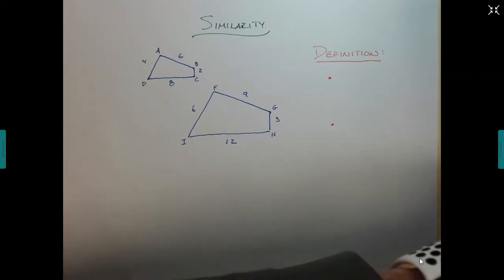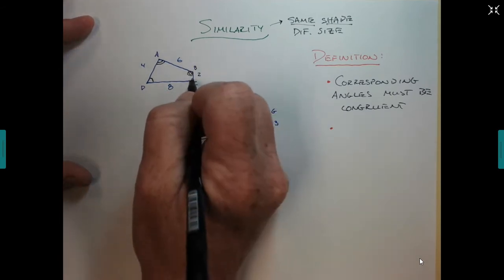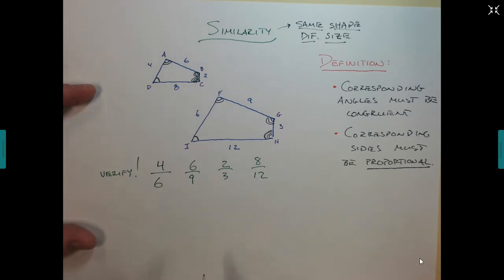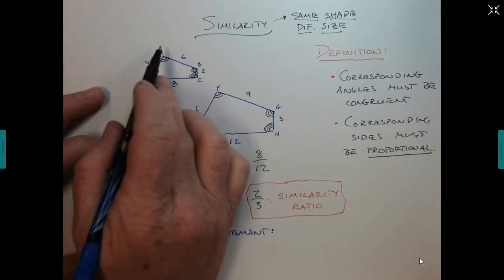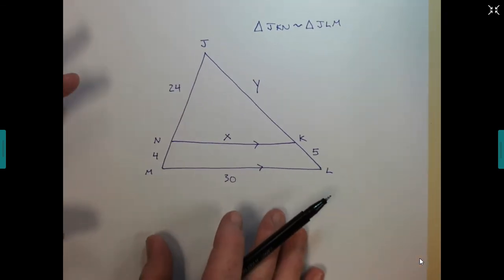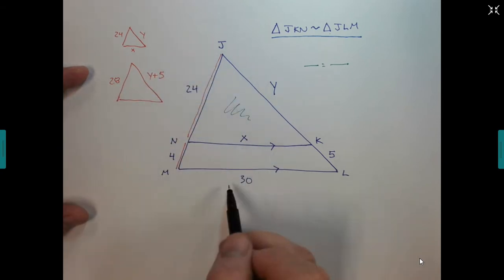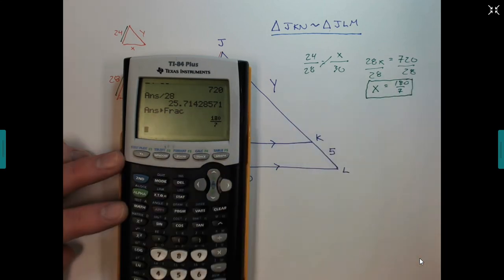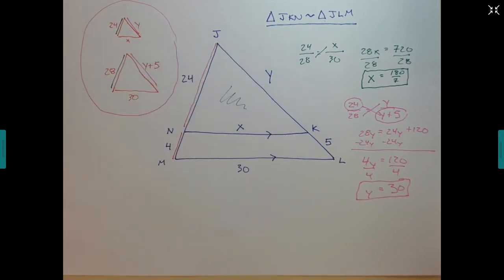Similarity: Feb 1, 2021 9:13 AM